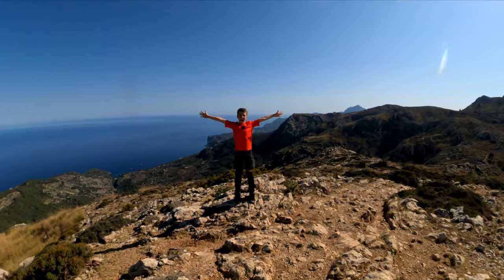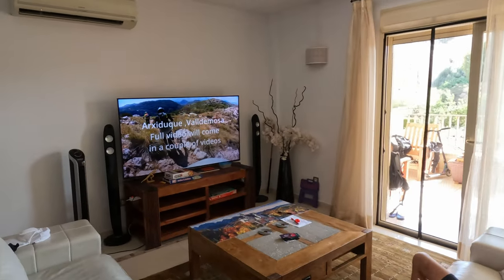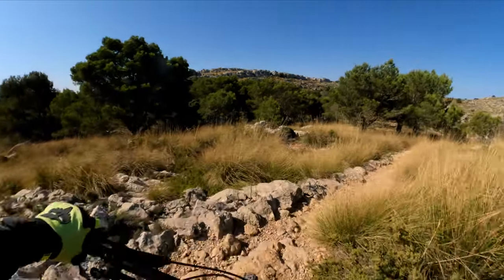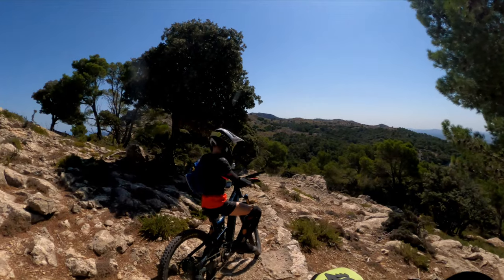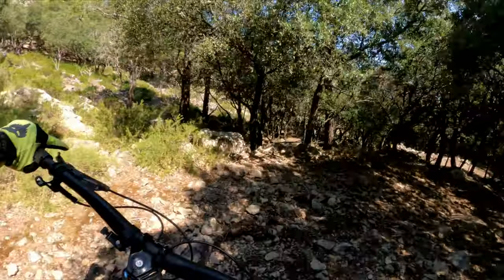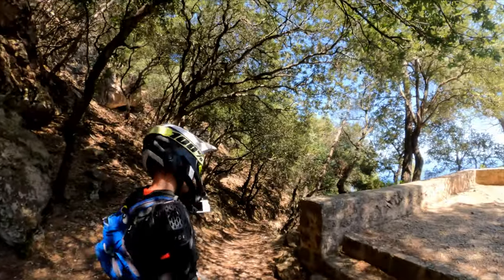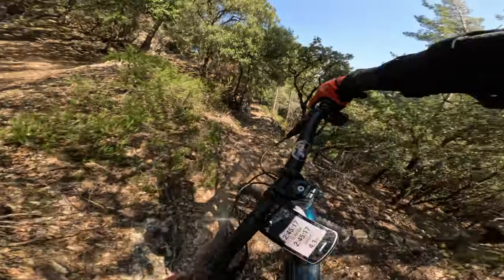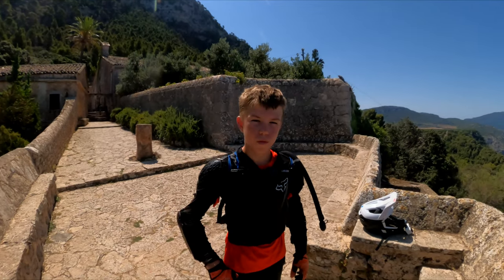E-Biking Adventure on Arxiduc Trails in Valldemossa, Mallorca- Epic Mountain Ride!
James, an adventurous 11-year-old, was thrilled to receive a brand-new eBike, and there was no better place to test it out than the Arxiduc trail in Valldemossa, Mallorca. Known for its breathtaking views and challenging terrain, the Arxiduc trail promised an exciting adventure for James as he set off on his first ride.

With his helmet securely fastened and a spark of excitement in his eyes, James started his journey. The eBike’s motor assistance made the initial climb through the trail’s steep sections a breeze, allowing him to fully appreciate the stunning landscapes that surrounded him. As he pedaled along the rocky paths, the eBike’s powerful motor and smooth suspension helped him navigate the twists and turns with ease.

The trail’s combination of technical challenges and scenic beauty kept James engaged and eager to explore further. He tackled steep descents and rugged sections confidently, the eBike giving him the extra boost needed to conquer difficult spots. Along the way, he paused to take in the panoramic views of the Tramuntana Mountains and the Mediterranean Sea, feeling a sense of freedom and exhilaration.

By the end of his ride, James had not only tested the limits of his new eBike but also discovered a new passion for mountain biking. The Arxiduc trail had provided the perfect setting for his first adventure, leaving him eager to explore more of Mallorca’s stunning trails.